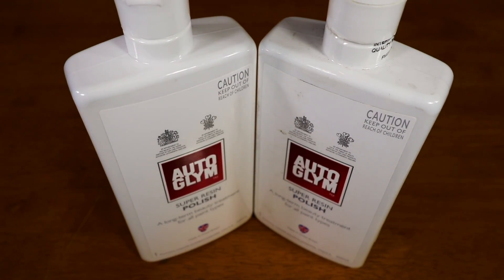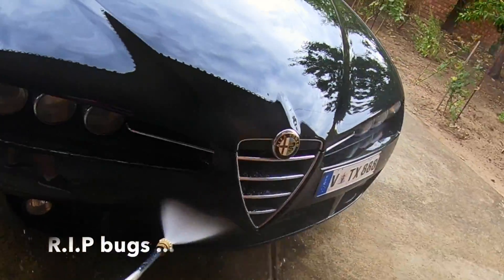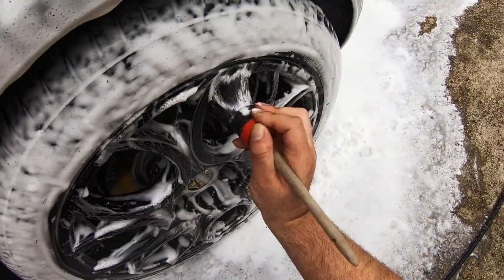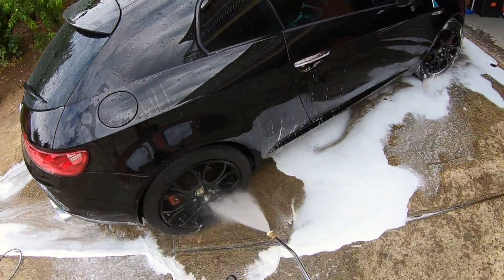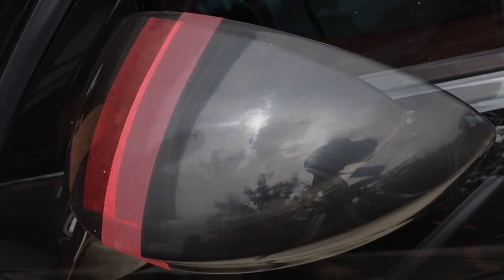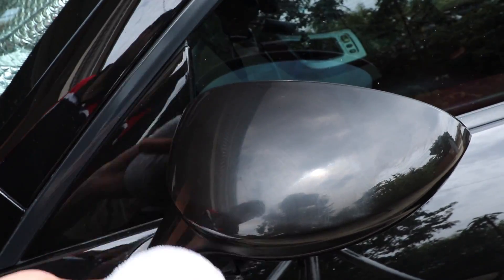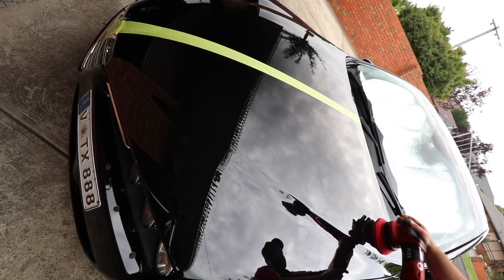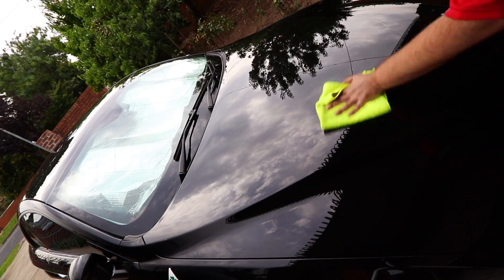How to use Autoglym Super Resin Polish+Review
Visit the CCAD Amazon Storefront for my top detailing products:

Products used in video or recommended:
🇺🇸U.S.A. 🇨🇦Canada 🇪🇺Europe Links:
Autoglym Super Resin Polish
Meguiars Microfiber Applicator Pads
Great Foam Applicators
Great Microfibre Applicators
Microfibre Cloths
IPA Panel Wipe
Car Masking Tape
Great Nitrile Gloves